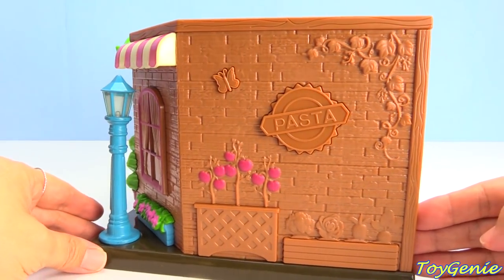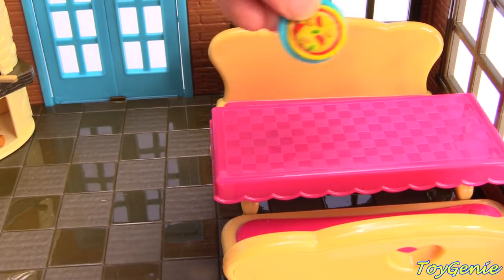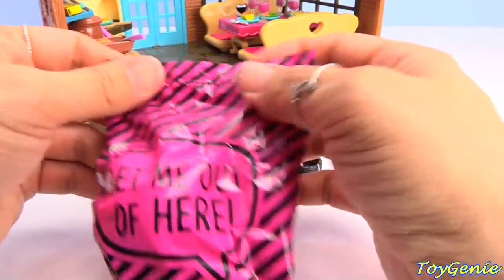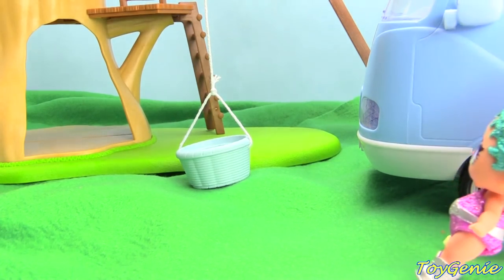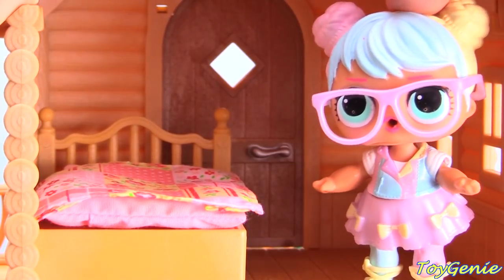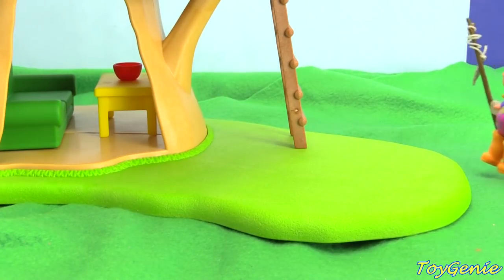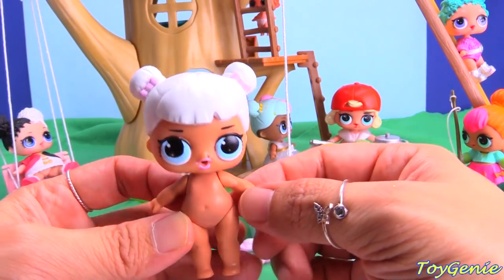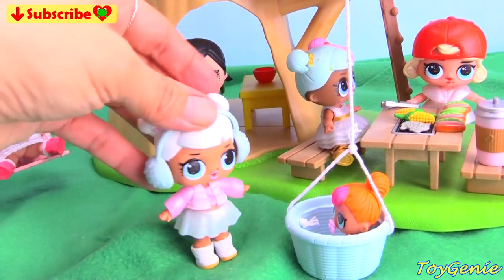LOL Surprise Dolls Li'l Woodzeez Restaurant with Paw Patrol Ryder Wrong Clothes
LOL Surprise Dolls Li'l Woodzeez Restaurant with Paw Patrol Ryder Wrong Clothes with Toy Genie.  LOL Surprise Dolls head to Li'l Woodzeez restaurant.  What will they be eating?  LOL Surprise Doll Kitty Queen is wearing wrong clothes.  Whose clothes is she wearing and which lil sister did she bring with her?  Paw Patrol Ryder joins them at the restaurant but who is their mystery waitress?